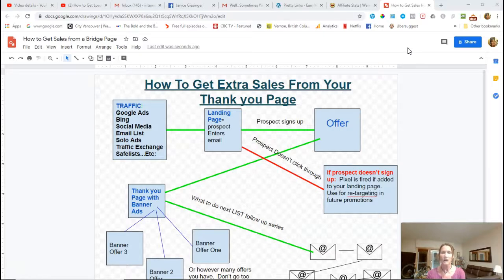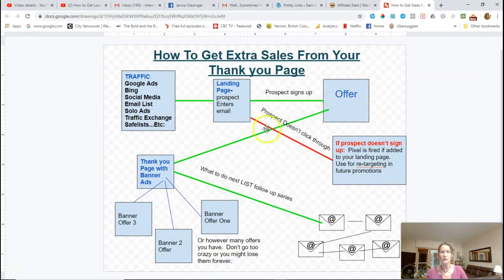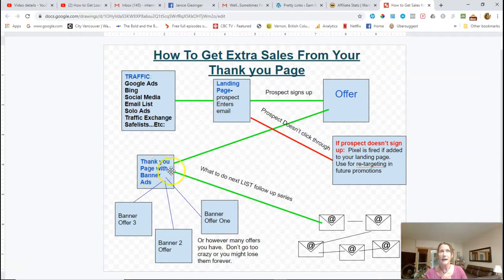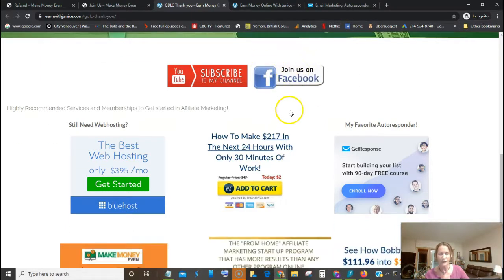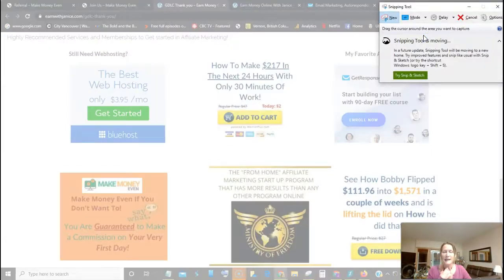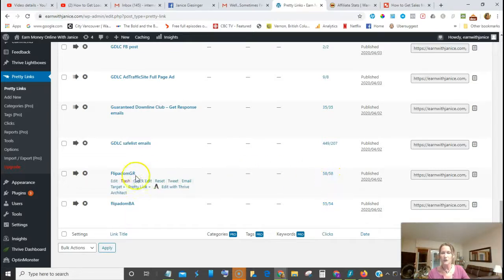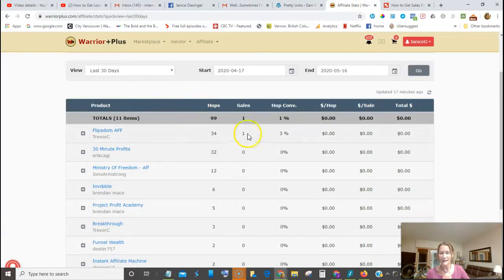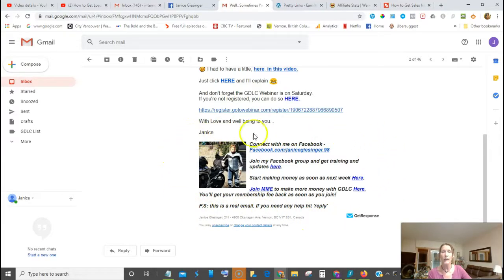How to Make More Money with Your Thank You Page | Affiliate Marketing | Make More Affiliate Sales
In this video, I show you how I got a sale from my Thank You page.
(Turns out I actually had 8 sales, but I didn't go back far enough in my stats, for the video).
I show you the flow chart, from the traffic to the sale, to the thank you page to more sales.

What you'll learn in this course:
-  Earn 100% commissions with this never before seen method
-  Set it up in 20 - 25 minutes
-  Newbie friendly method
-  Get started right away and earn money fast!
-  Copy and paste method learned in Case Study

I then show you how you can get more sales with our auto-responder emails from offers that you're not even promoting in your emails.  (email hack for more sales).  (video coming soon).